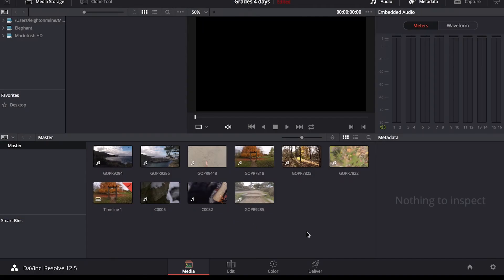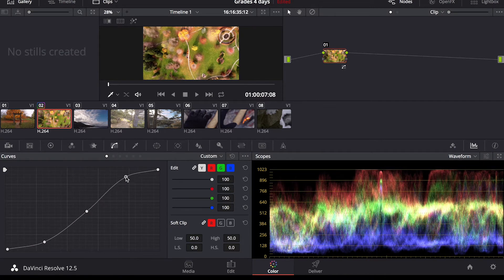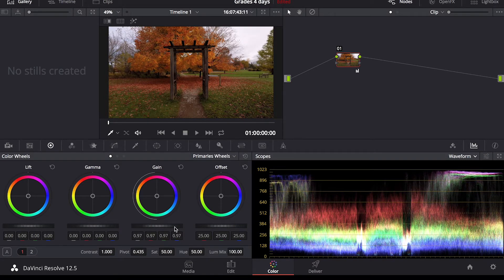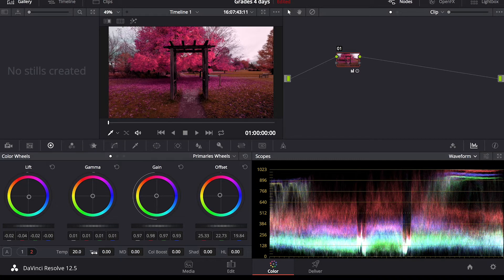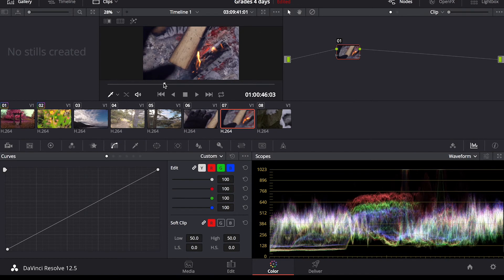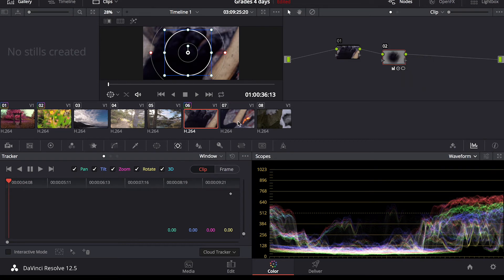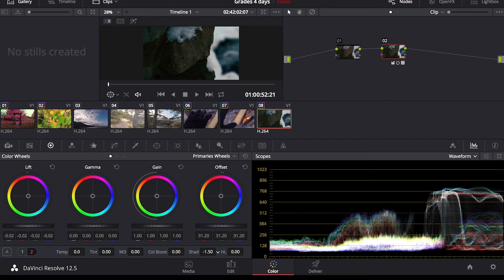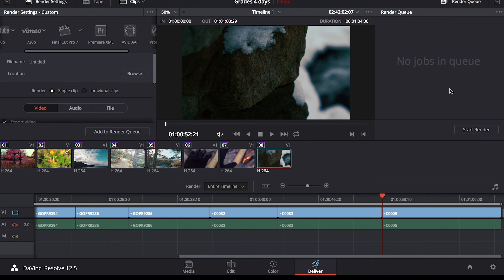DaVinci Resolve Color Grading Walkthrough and Editing Tutorial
In this walkthrough by Leighton Milne you'll get a feel for color grading with DaVinci Resolve and learn how to use the editing features in the program. He'll go over using nodes, reading and understanding the waveform, adjusting curves/colors/light, and more.

Follow FilterGrade!